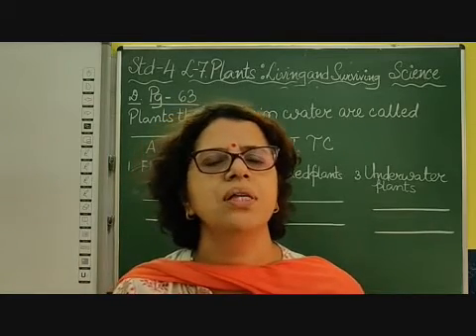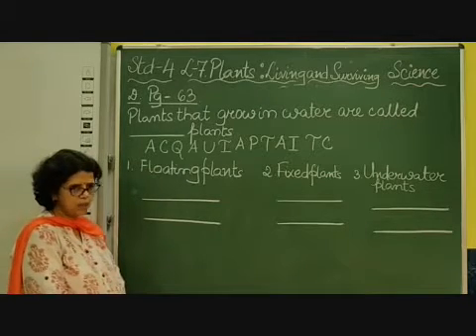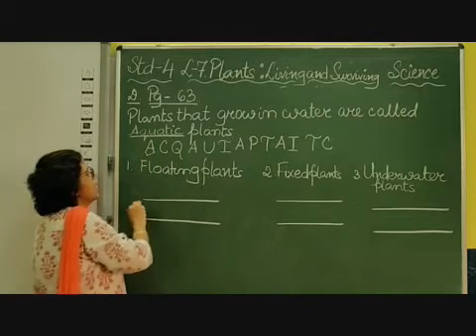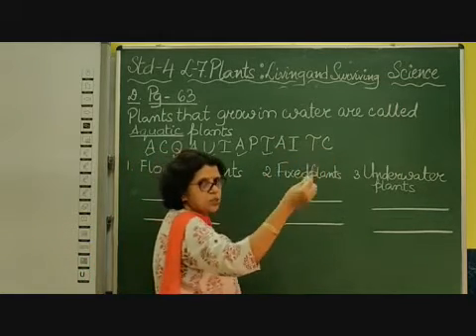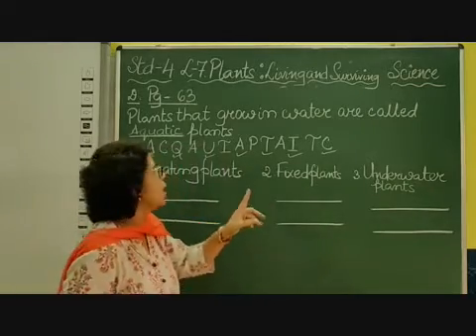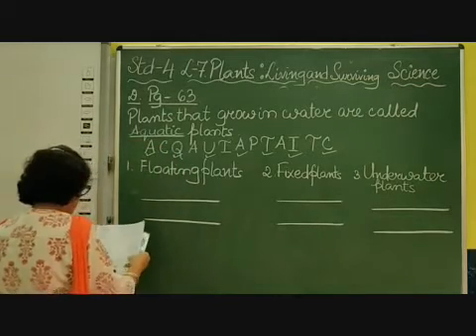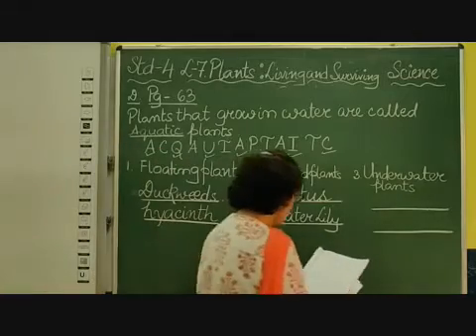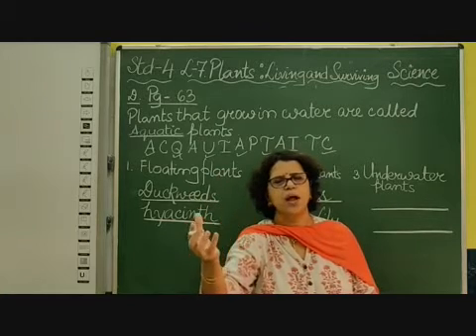IV Science Chapter 7 Plants Living & Surviving Part 12